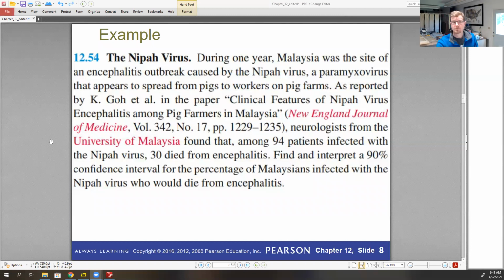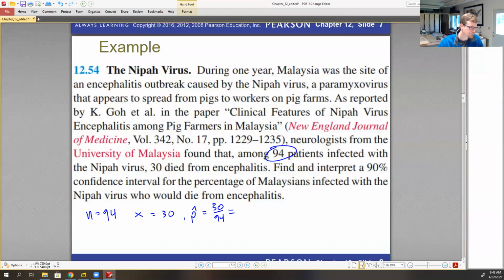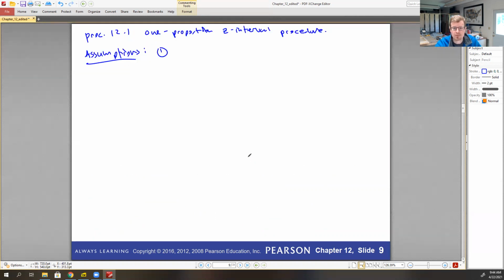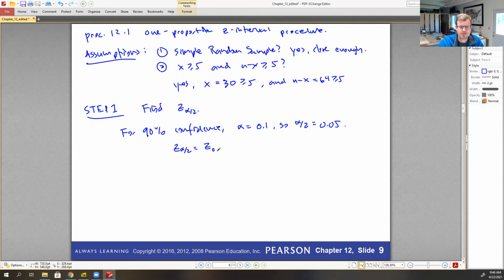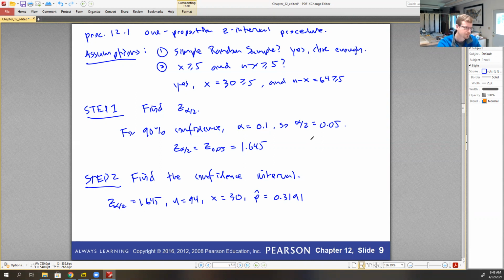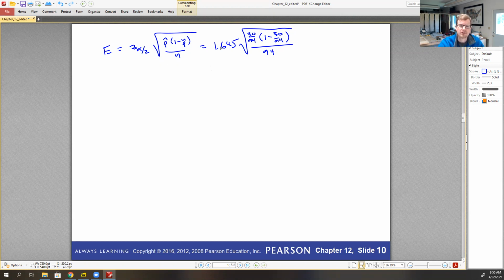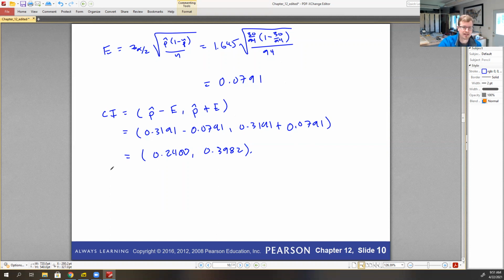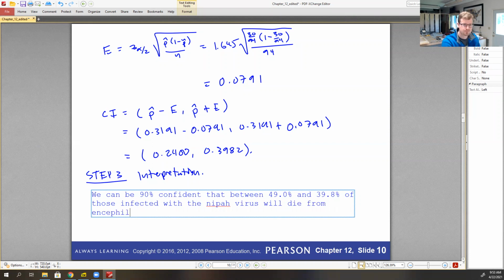Confidence Intervals for One Population Proportion (b)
Video 2 of 3 in a series presenting confidence intervals for one population proportion. The slides used here are adapted from those provided by the publisher of the text Introductory Statistics be Weiss. (Section 12.1)